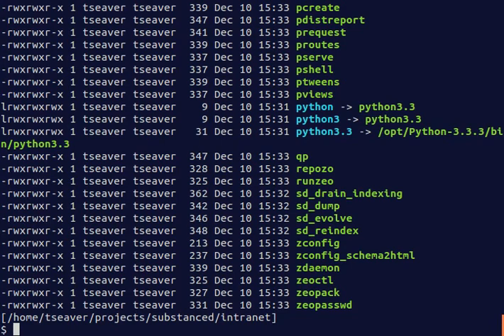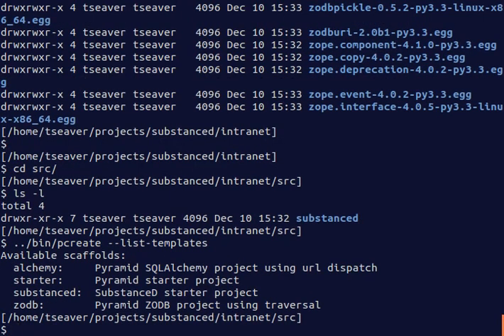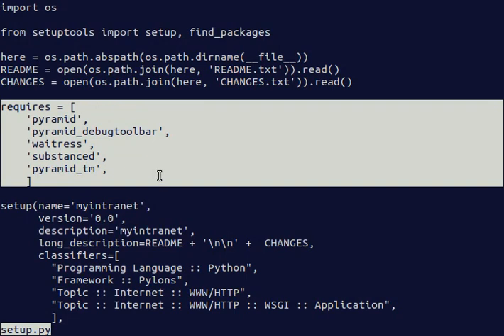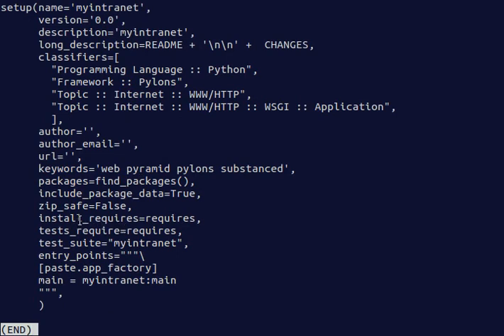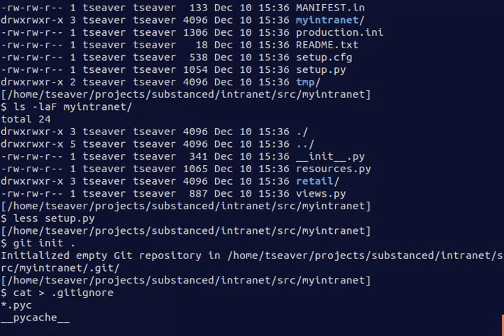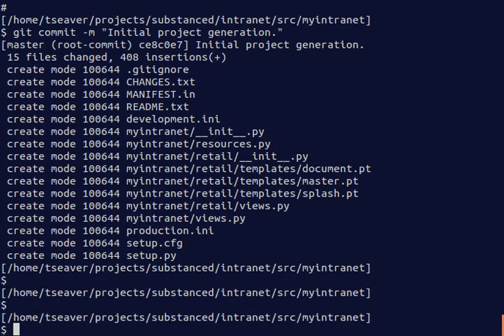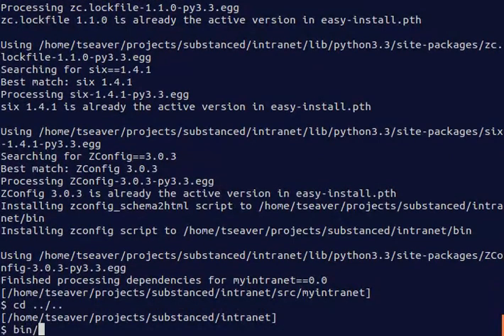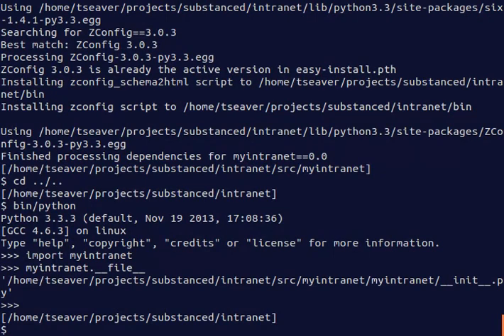SubstanceD Screencast #2: Generating the Initial 'myintranet' Project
Second in a series of short screencasts on using the SubstanceD content management platform with Python3.  This episode covers generating the Python project for the intranet site using the SubstanceD template.